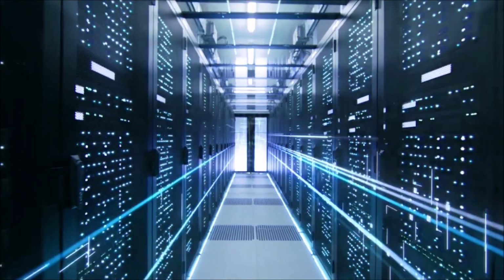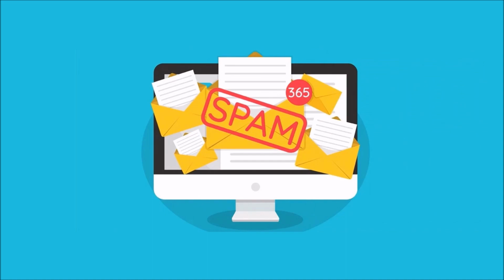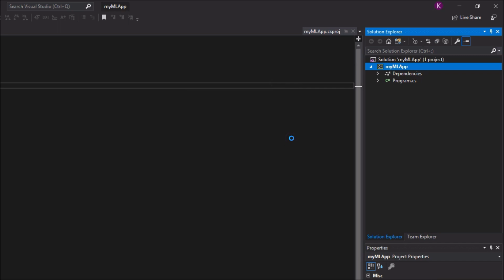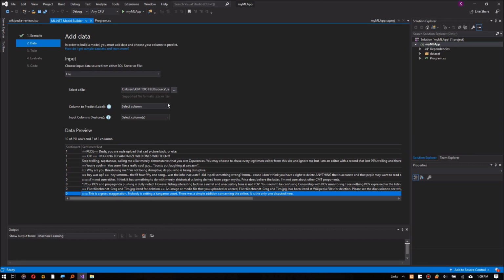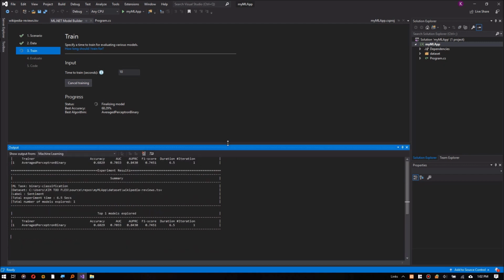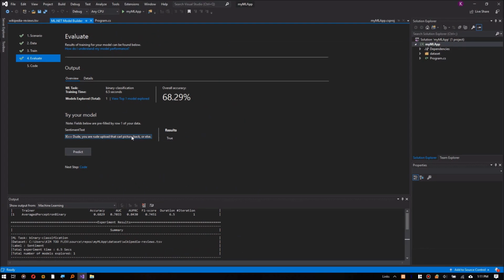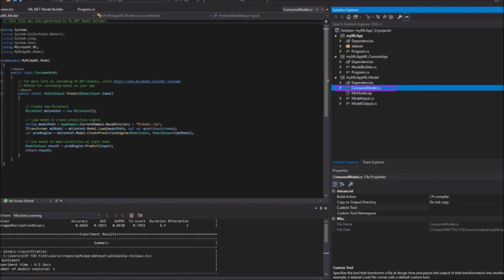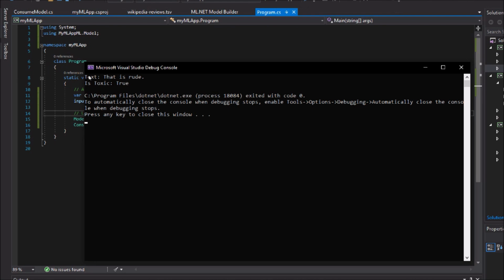[ML.NET AI] Machine Learning C# .Net Core - Sentiment Analysis Basic Demo